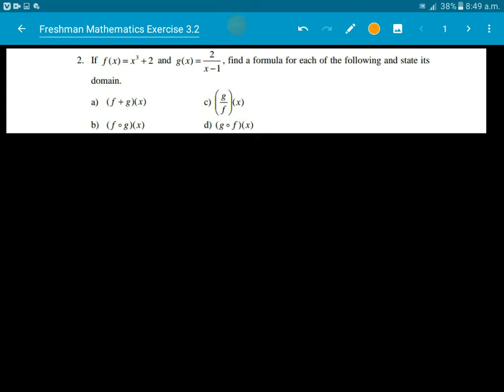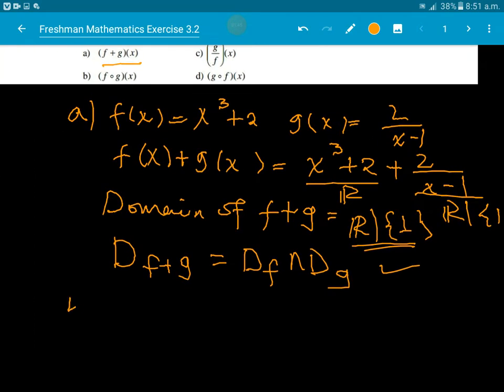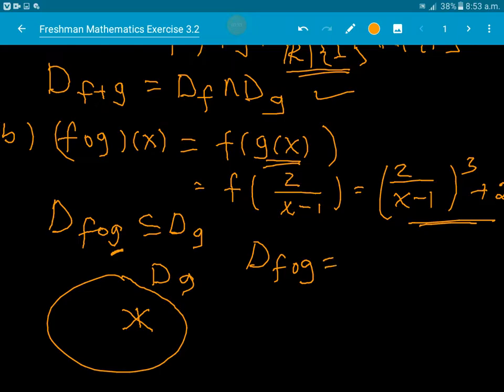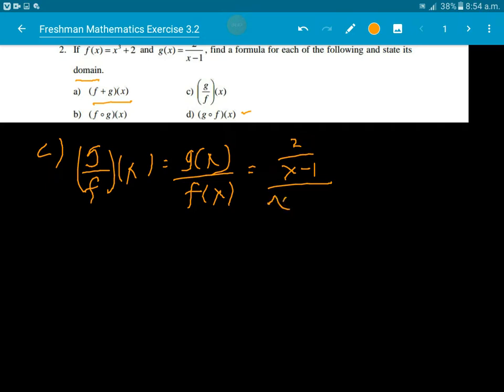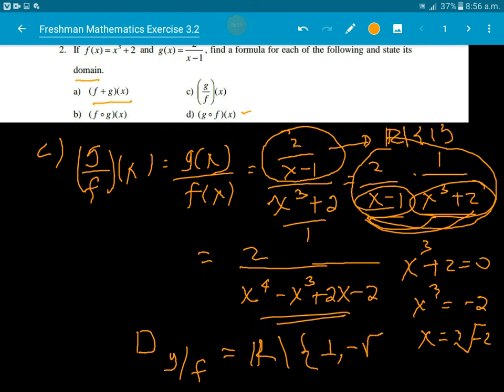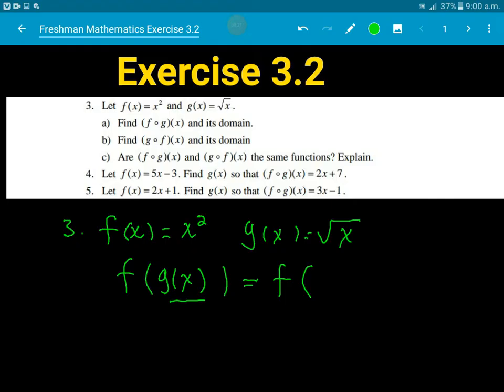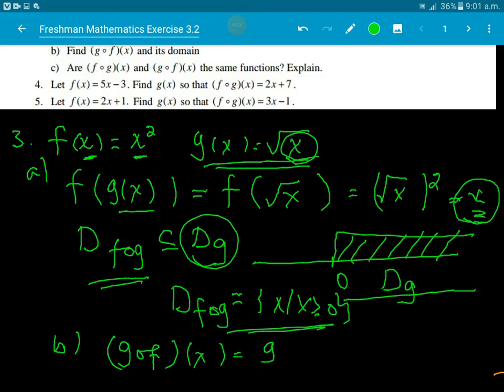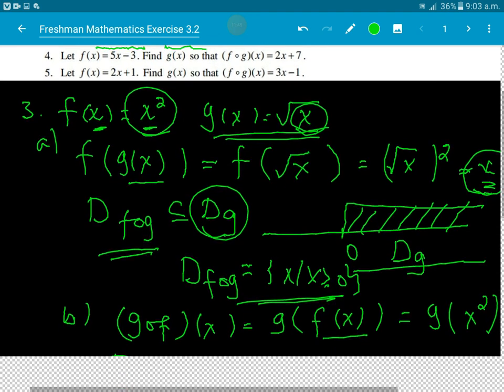Exercise 3.2 |Solving on function |freshman mathematics| part 2|Summary for final exam